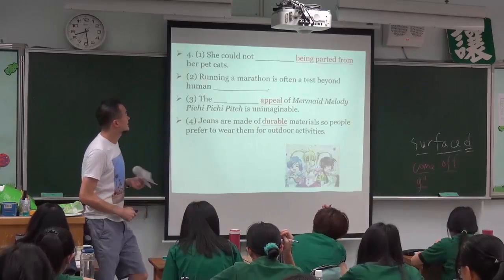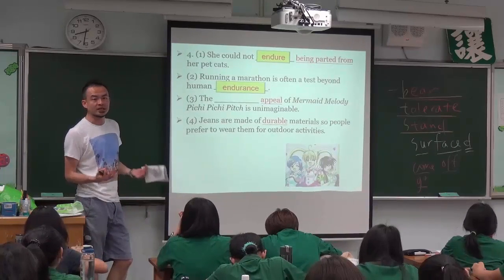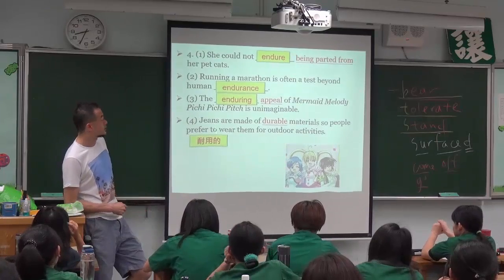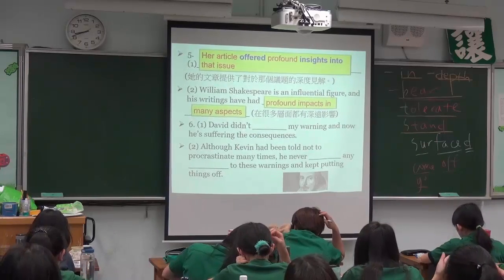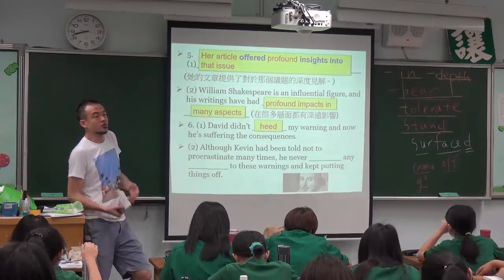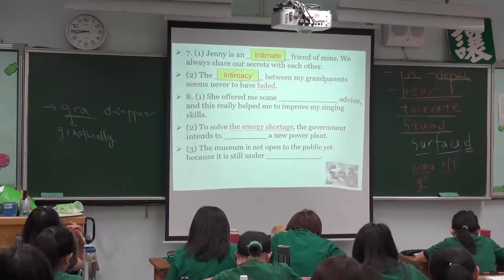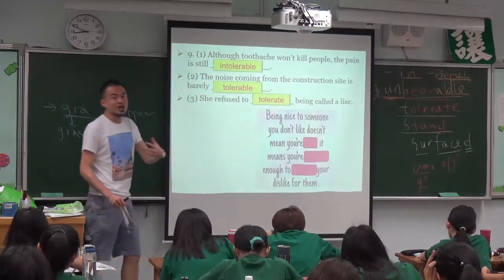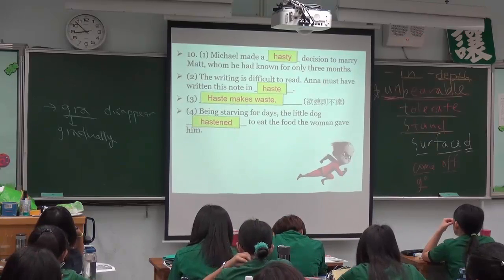【Allen 英文】三民版高二下第12課 02 Most Quoted Quotes Shakespeare's Hamlet 單字 Part 2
授課教師：Allen老師
影片內容：三民版高二下第12課 02 Most Quoted Quotes Shakespeare's Hamlet 單字 Part 2
課堂實境：20160606 二讓

Allen老師的課程安排，是將該單元之生字、課文、及句型分配在各節課交替完成。
可依需求點選影片，並拖曳至重點處觀賞。
英文課常有小練習活動及問答，在觀看時節奏可能不會很緊湊。敬請見諒。